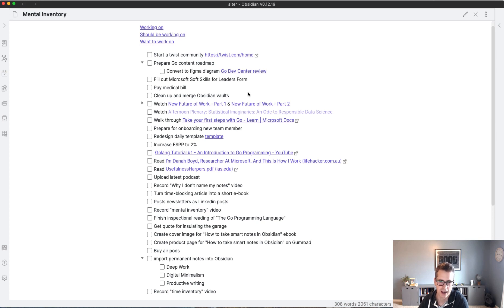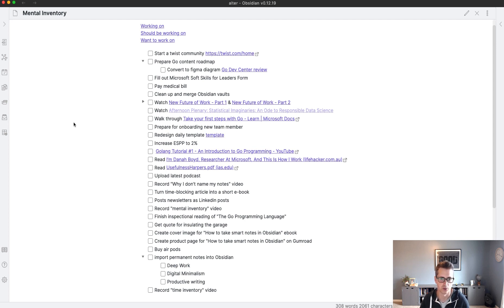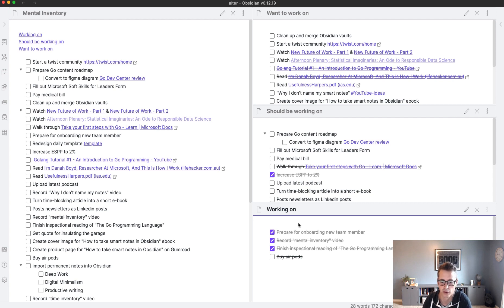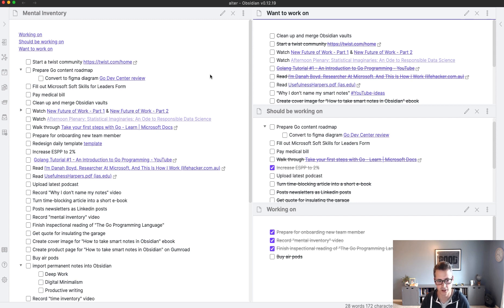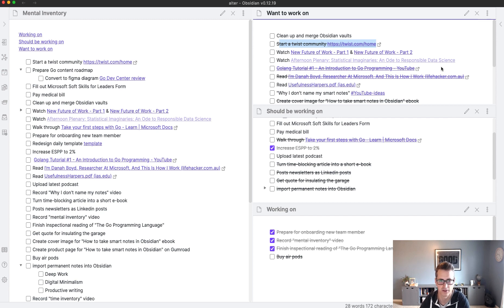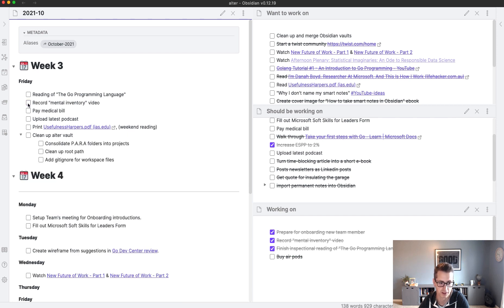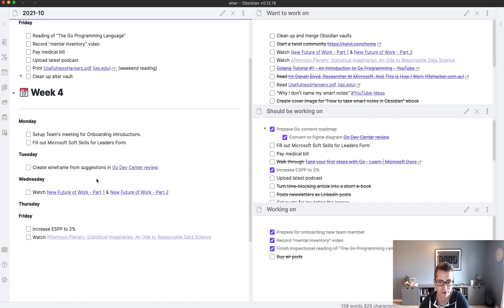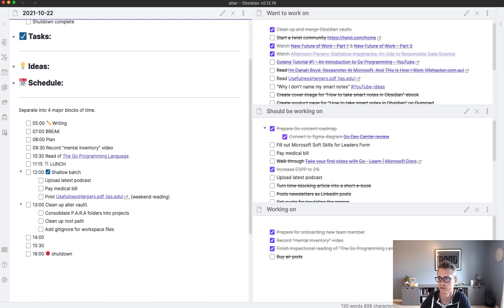Mental Inventory in Obsidian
When I find myself overwhelmed by too much to do I use a mental inventory to get everything out of my head and onto the screen.